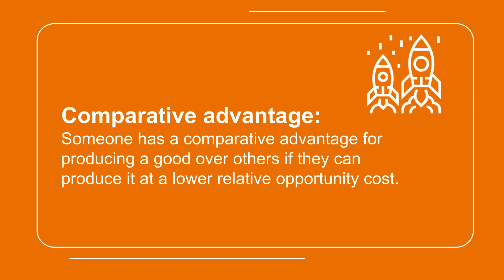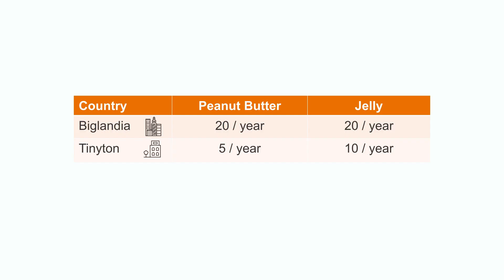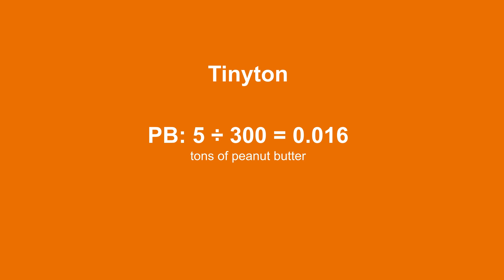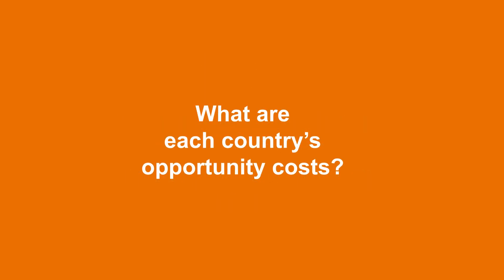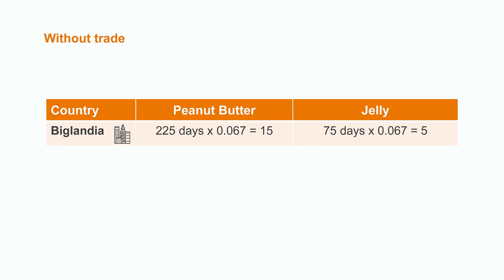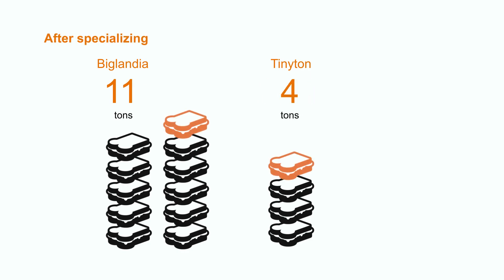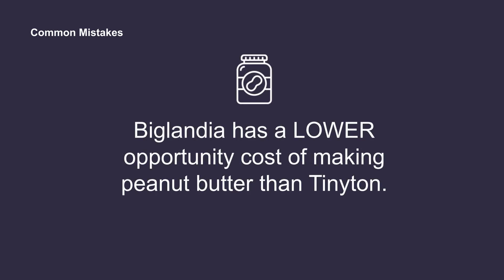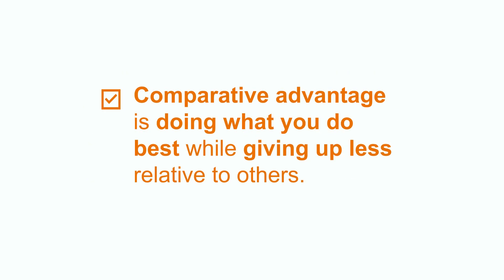What Is Comparative Advantage? | Macroeconomics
Let's take a look at the principle of comparative advantage in macroeconomics. The textbook definition of comparative advantage is "the advantage of producing a good at a relatively lower opportunity cost over others." We can learn what comparative advantage means through several examples, plus learn to differentiate comparative advantage from absolute advantage.

00:00 Intro
00:09 Definition
00:44 Example
02:45 Opportunity costs
04:14 Common mistakes
05:07 Specialization